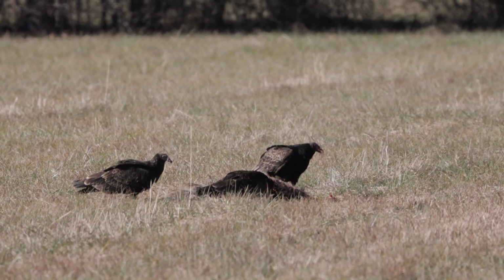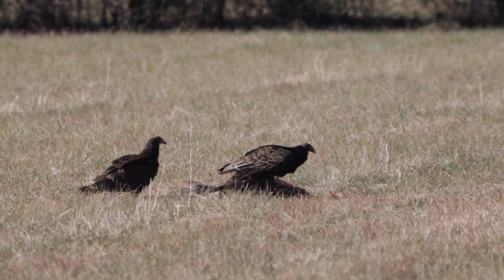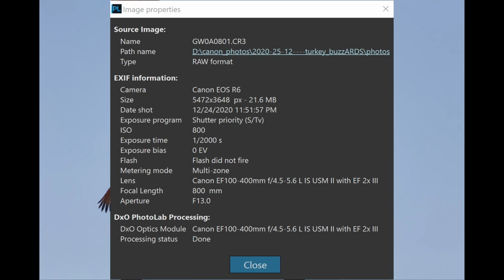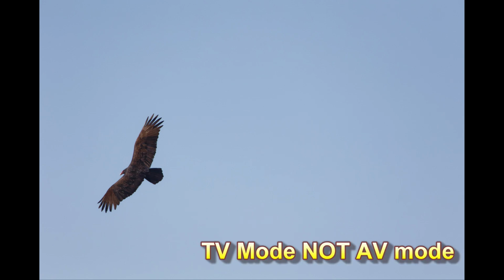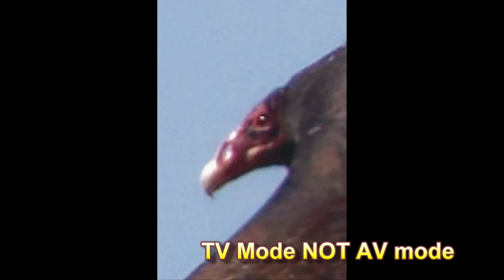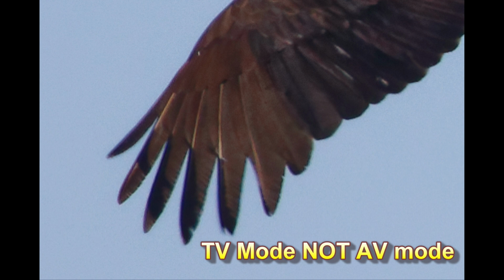A Day Out With the EOS R6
Well out I went to practice with the EOS R6 and it was very cold and I got stuck with my truck. Photos are not that great. Looks like I need to mess with my settings some more.

►ProMediaGear Tripod
►RRS Ball Head
►Zoom F4 Sound Recorder
►Attached to the tripod for light and more